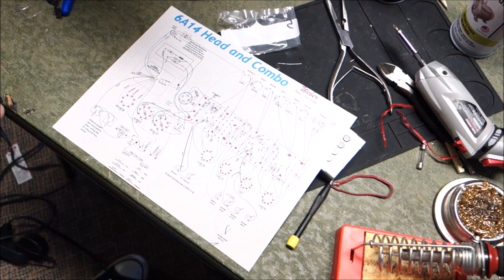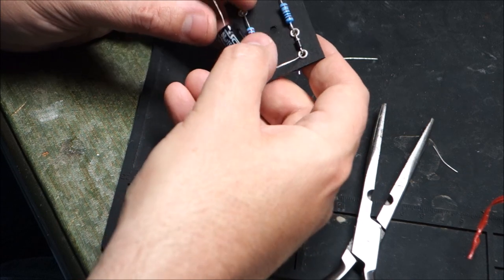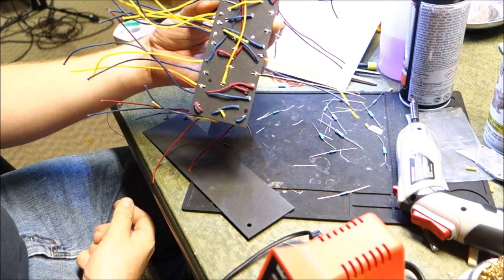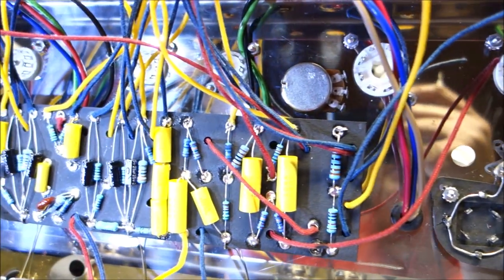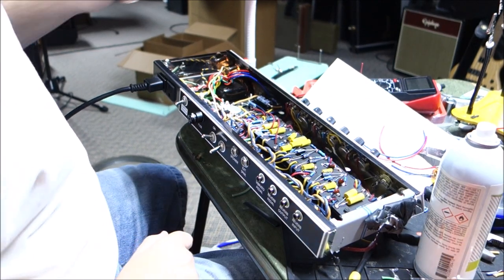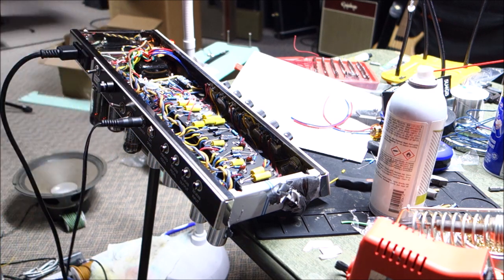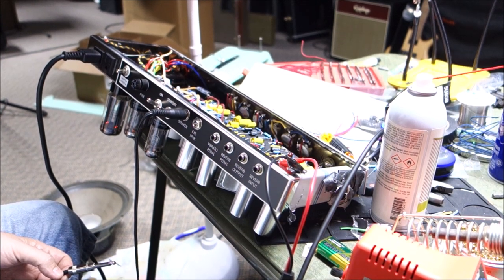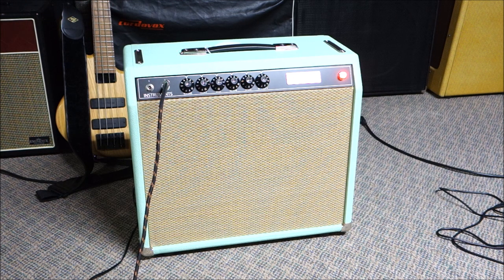Building the Weber 6A14 Guitar Amp Kit.... The Mr. V way. Will it work?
It takes numerous hours to make these amps, but this video is a highly condensed version. As many things go on this channel, sometimes the kits "just work". and this was the case here. I carefully checked and re-checked my work as it progressed, and the reward is no wasted time troubleshooting. If you would like me to build you an amp, I'm glad to do so for you.